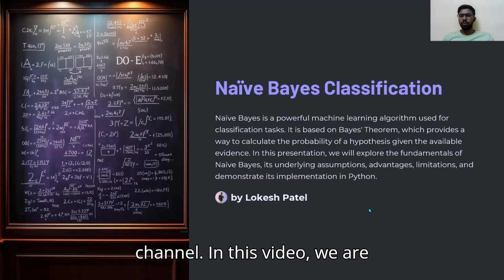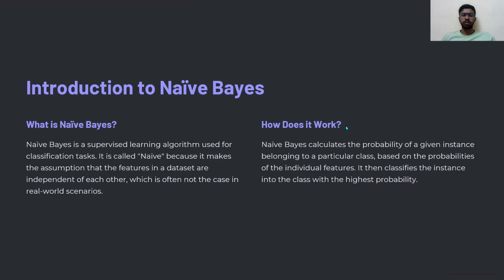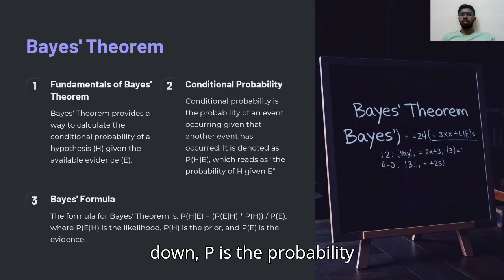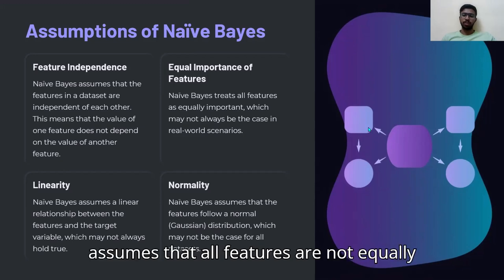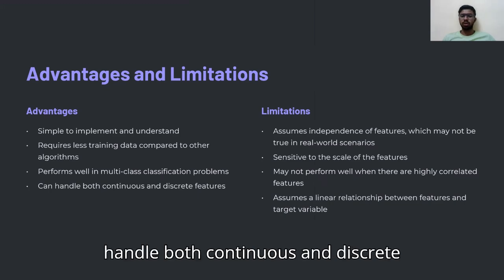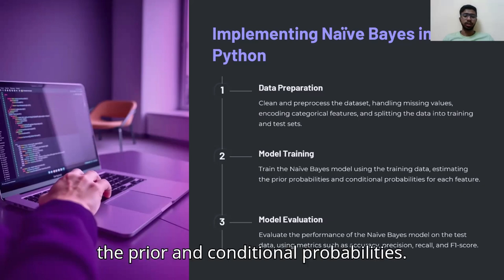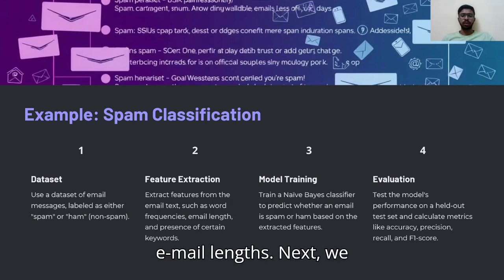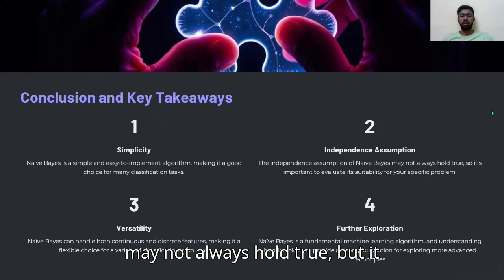Naïve Bayes Classification, Data Science Tutorial - 6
Naïve Bayes is a powerful machine learning algorithm used for classification tasks. It is based on Bayes' Theorem, which provides a way to calculate the probability of a hypothesis given the available evidence. In this presentation, we will explore the fundamentals of Naïve Bayes, its underlying assumptions, advantages, limitations, and demonstrate its implementation in Python.